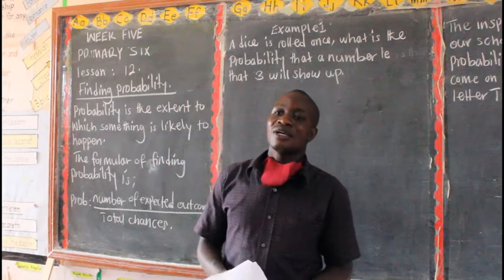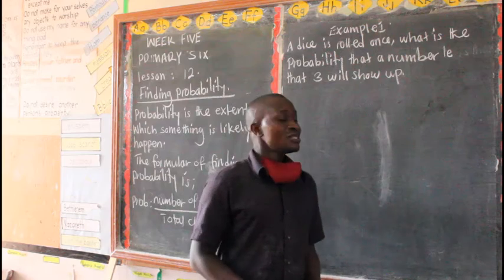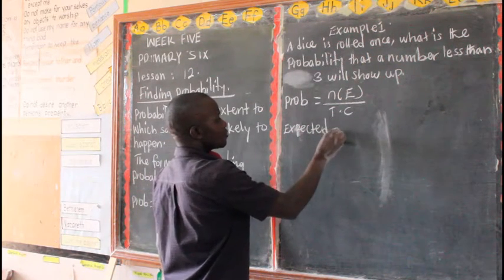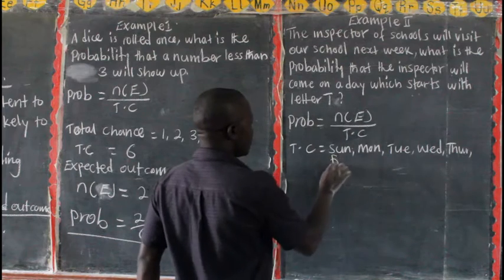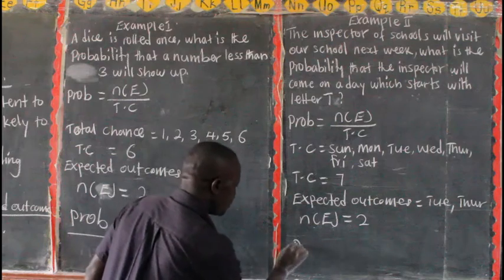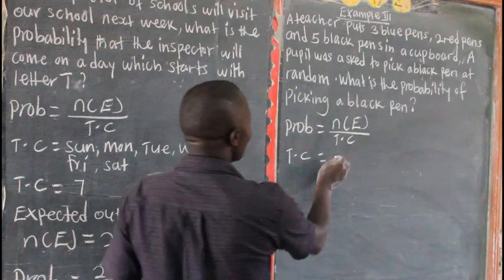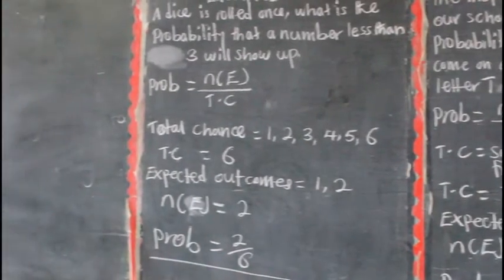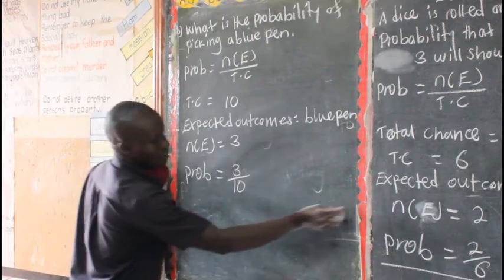PRIMARY SIX MATHEMATICS LESSON TWELVE